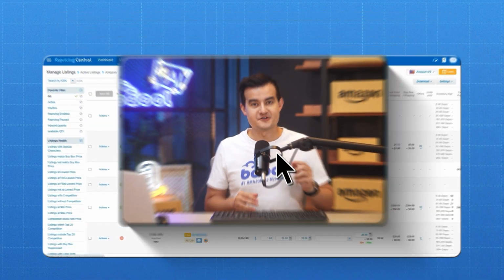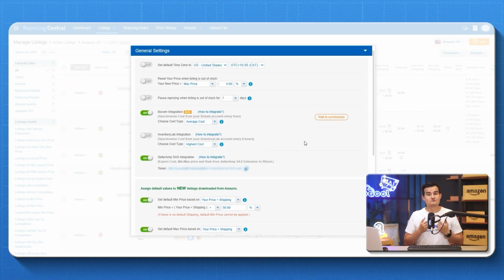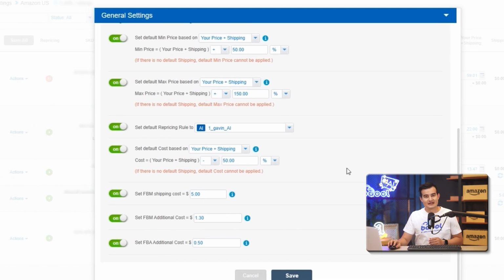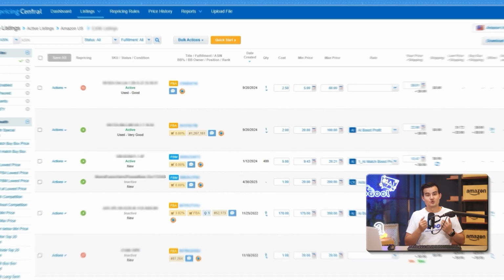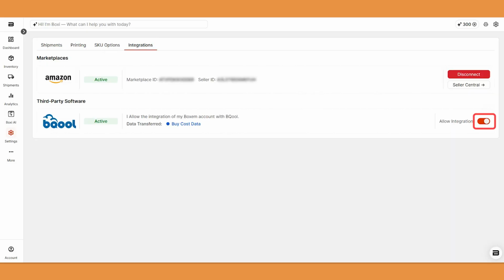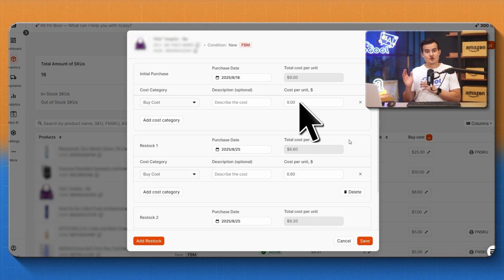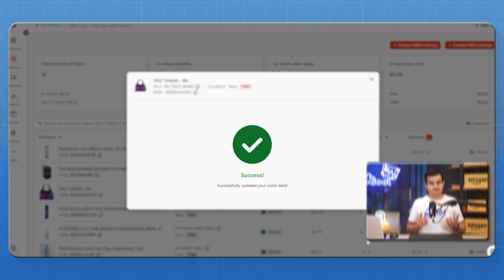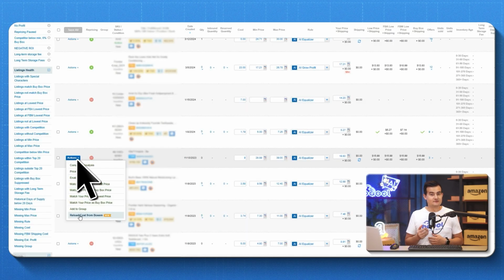Fastest Way to Connect Boxem with BQool Step-by-Step Guide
🚀 Best Amazon AI-Repricer🚀

🎥 In this tutorial, we’ll show you how to integrate Boxem with BQool. Once connected, you can seamlessly sync your costs from Boxem. This powerful integration saves you time and money by streamlining inventory management with repricing. Let’s get started!

🌟Skip to a section:
00:00 - Intro
00:12 - How to load your data from Boxem?
01:15 - Bulk action
01:29 - Enable integration in Boxem
01:44 - Sync costs from Boxem with BQool
02:23 - Change cost type in BQool
02:53 - Outro